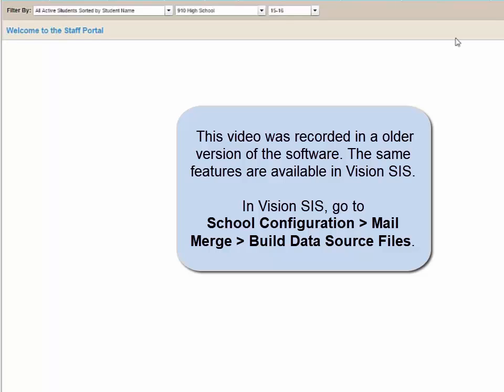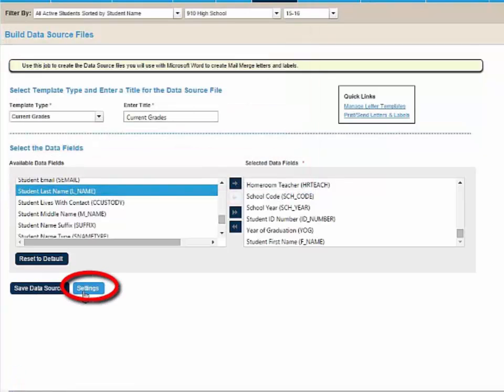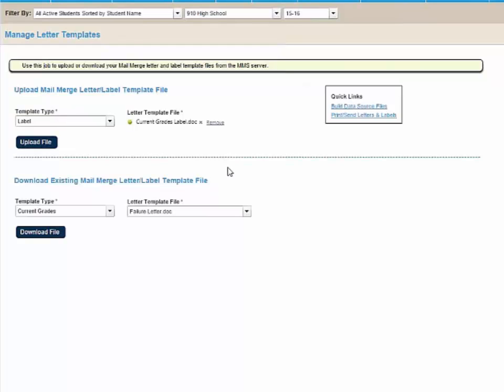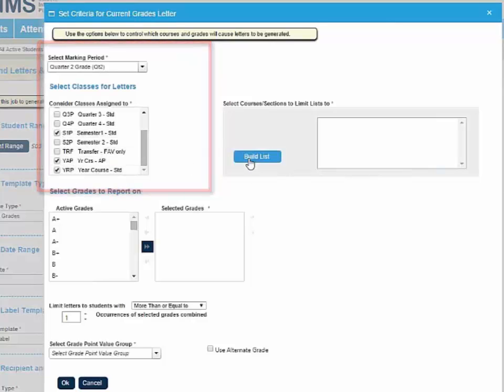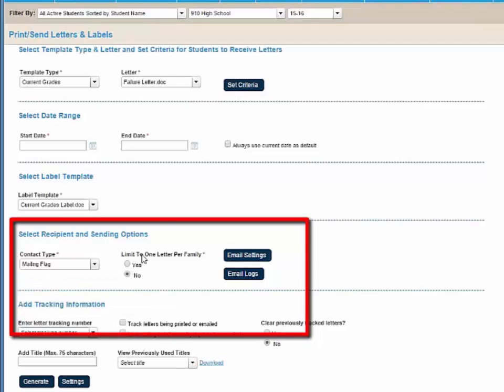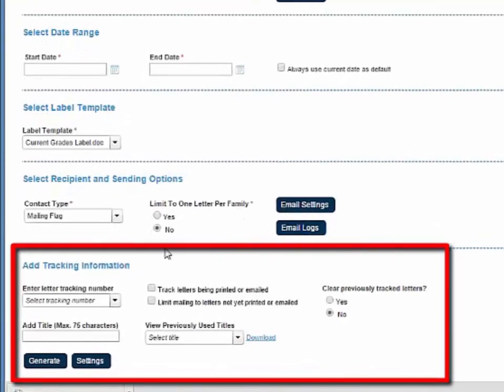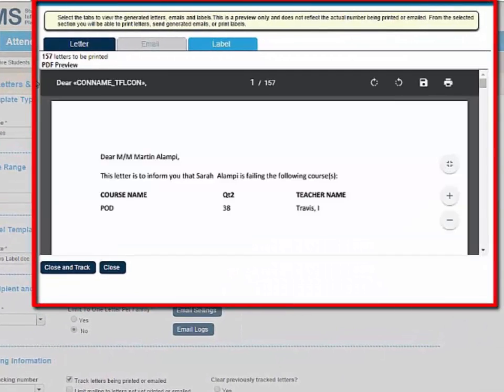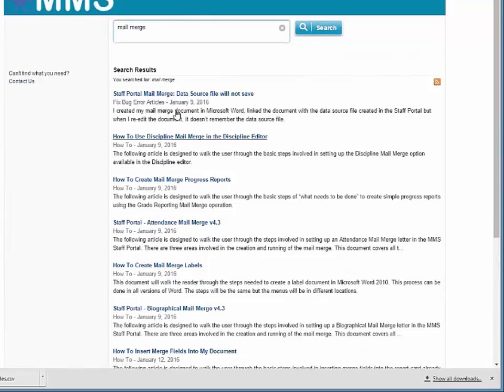Mail Merge: Grades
This tech byte walks through the process of how to produce a failure letter using Vision SIS's Mail Merge, from building the data source file to printing the letter and labels.